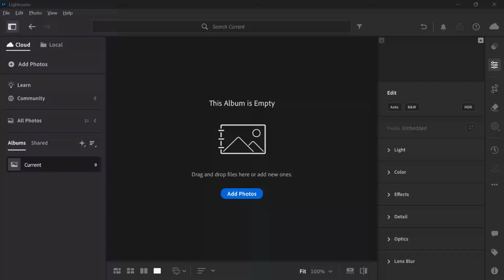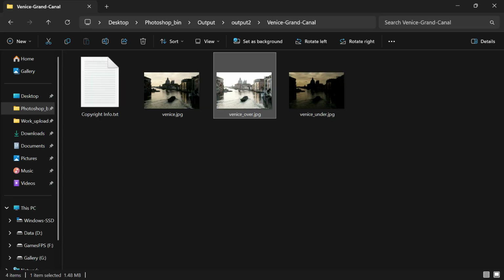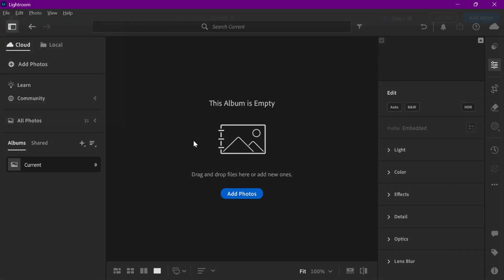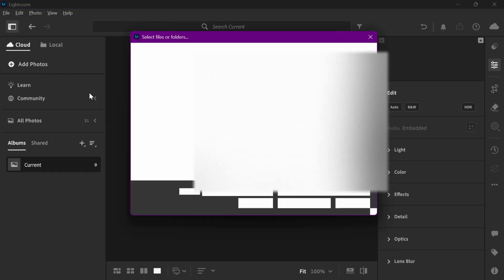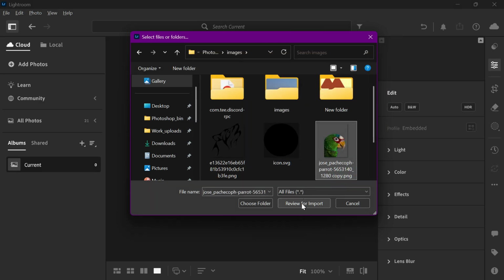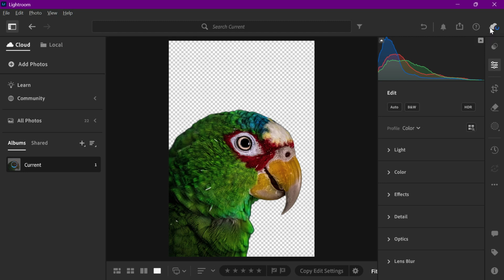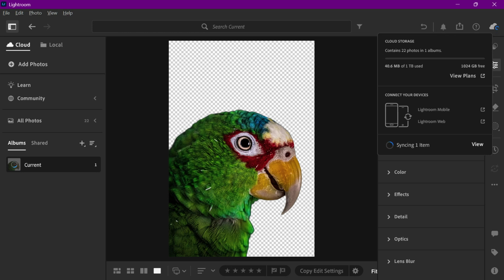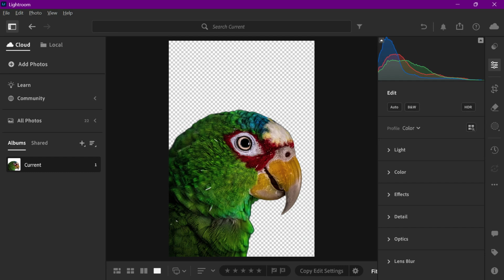How To Import In Lightroom (2026 Easy Guide)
Learn how to import photos in Lightroom Desktop cloud version using drag and drop or the Add Photos button.
Find out where imported photos go, how syncing works, and how to fix common import issues.

Timestamps
0:00 Intro
0:18 Method 1: Drag & Drop
0:44 Method 2: Add Photos Button
1:23 Review For Import
1:41 Where Photos Go
2:06 Common Issues
2:38 Quick Recap and Outro